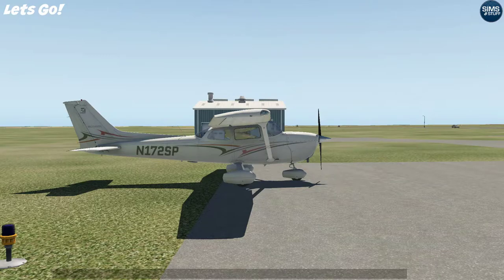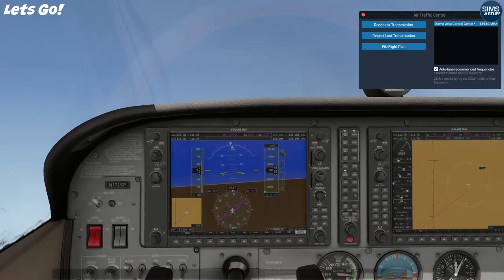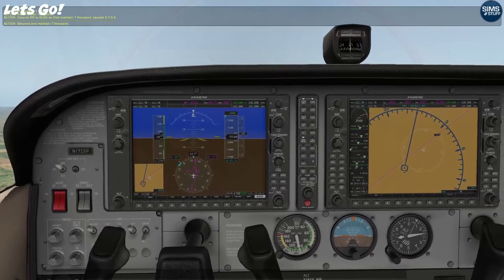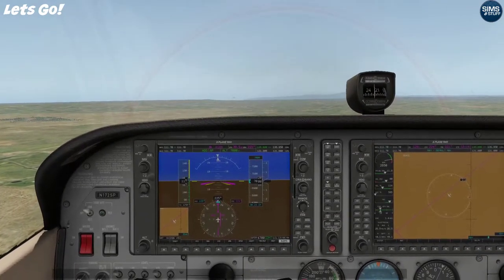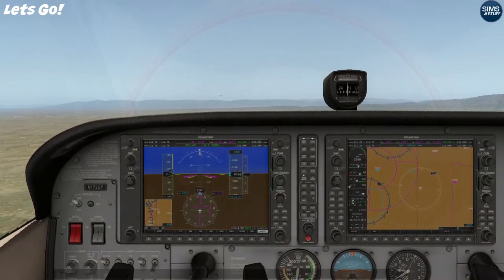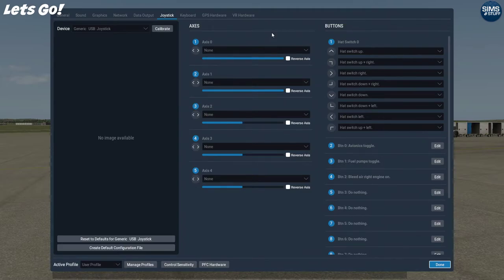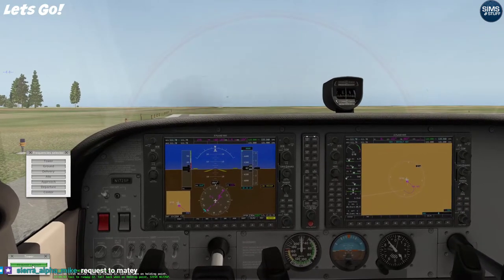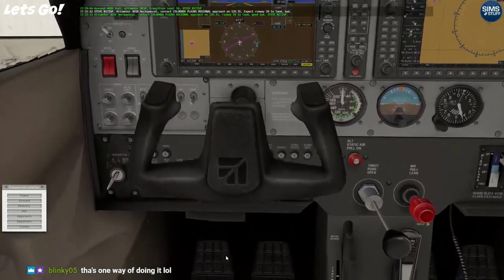Wings Wednesday - Trying To Learn X-Plane 11 - Twitch Stream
In This Twitch Stream I Attempt To Learn How To Use X-Plane 11.  It Takes A While!